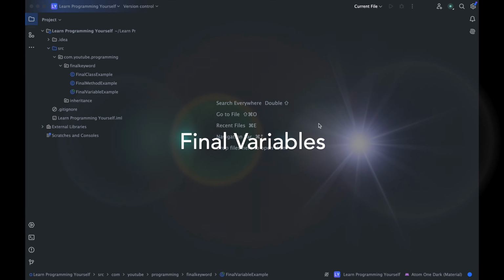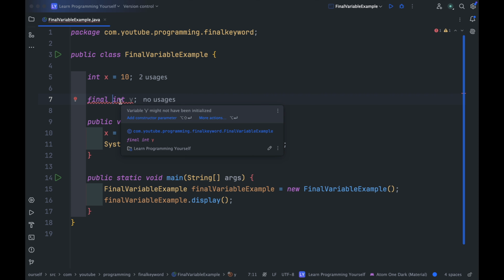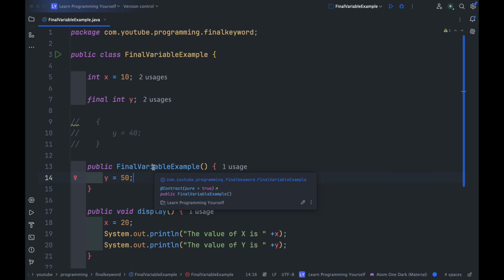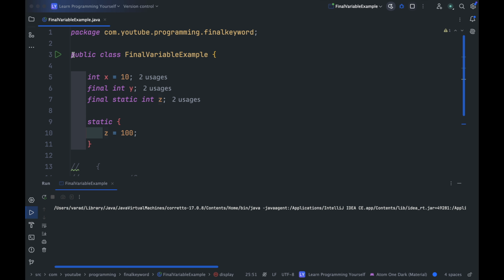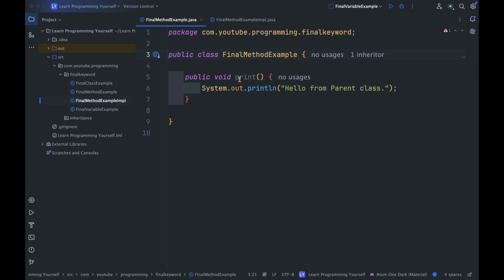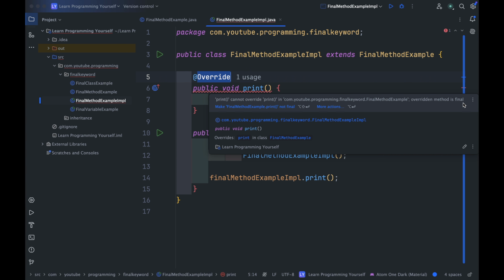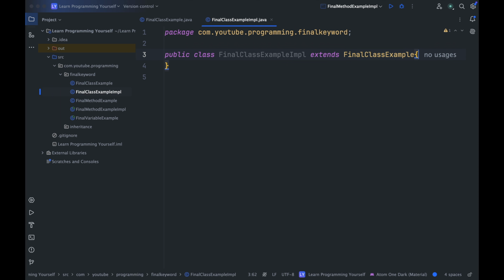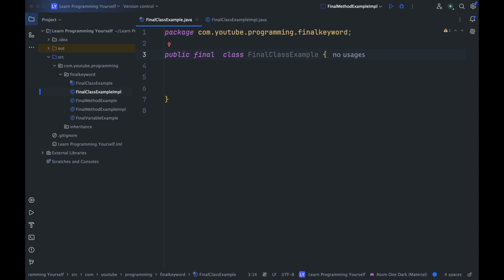Final keyword in java | Java interview questions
🚀 Final Keyword in Java Explained with Interview Questions! 🚀

In this video, you’ll learn everything about the final keyword in Java, including:
✅ What is the final keyword?
✅ How final works with variables, methods, and classes
✅ Important Java interview questions on the final keyword

🔥 This video is perfect for:
✔️ Java beginners and experienced developers
✔️ Those who want to strengthen their core Java concepts